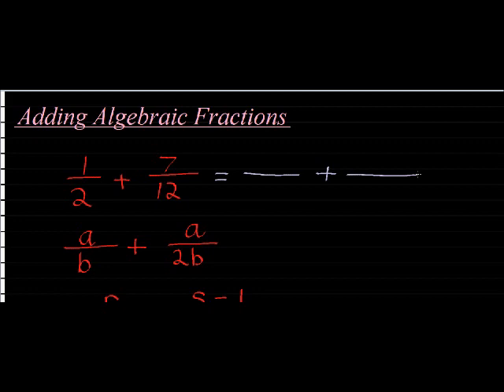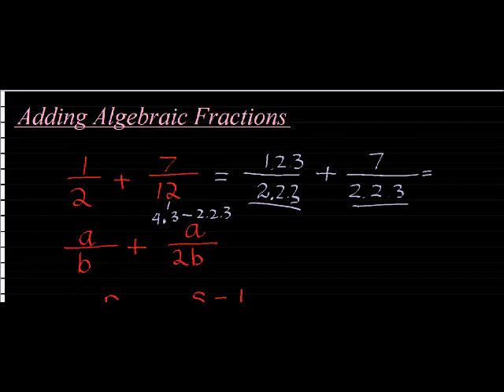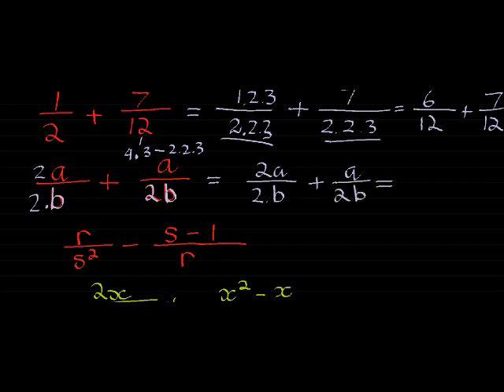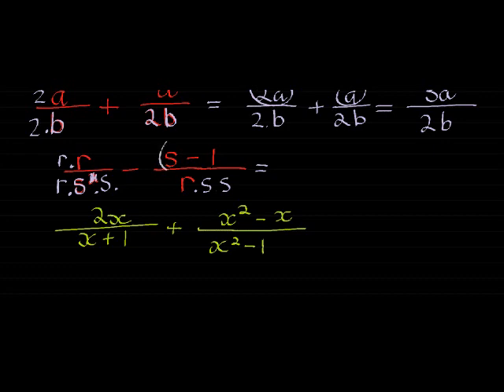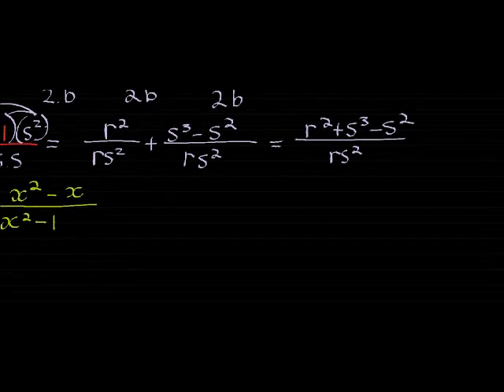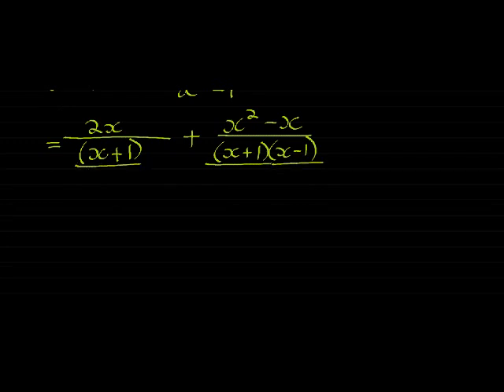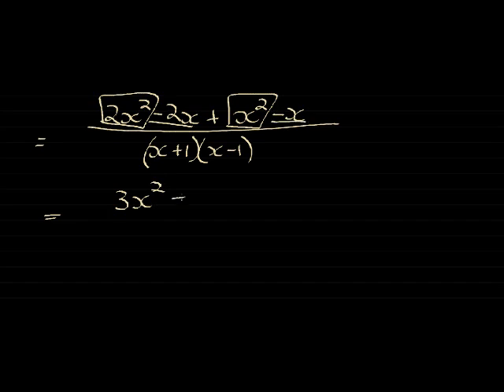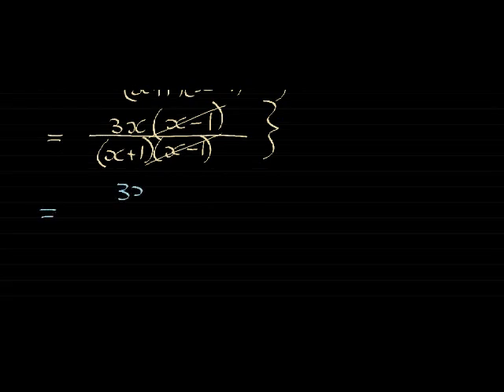MC 10W07L20 Adding algebraic fractions